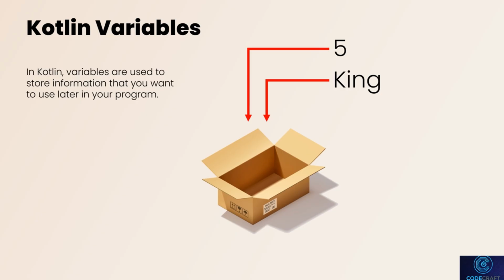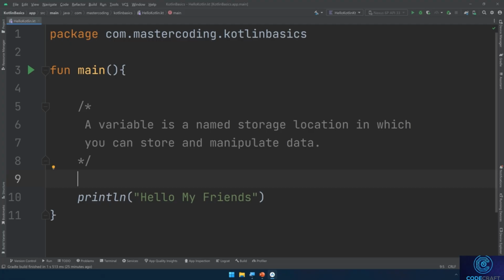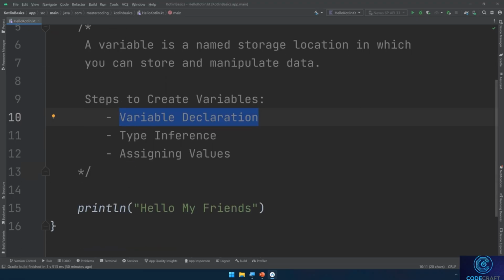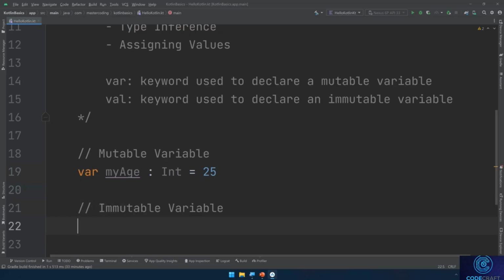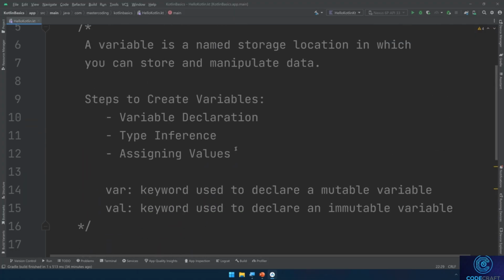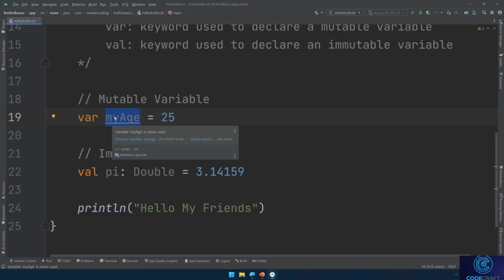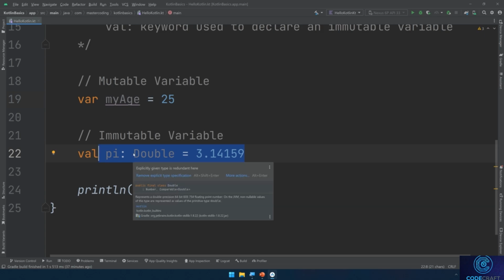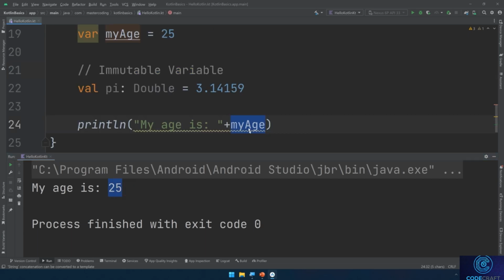(352) Kotlin Variables Explained | val vs var with Examples | Complete Android Course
In this lesson from The Complete Android Development Course, you'll learn one of the most important programming concepts in Kotlin—Variables.

Variables are the foundation of every Android application. In this tutorial, you'll understand the difference between val and var, how to declare variables, assign values, use type inference, and follow Kotlin best practices. These concepts are essential before learning functions, classes, loops, and Android UI development.

If you're starting Android development with Kotlin, this lesson will give you a solid programming foundation.

📚 In this tutorial you will learn:
val vs var
Immutable Variables
Mutable Variables
Variable Declaration
Variable Initialization
Type Inference
Explicit Data Types
Kotlin Syntax
Beginner Programming Concepts
🚀 Technologies Covered
Kotlin
Android Studio
Android SDK
Kotlin Programming
Android Development
IntelliJ IDEA
Programming Fundamentals
Object-Oriented Programming
🎯 Why Learn Kotlin Variables?

✅ Understand Programming Fundamentals

✅ Learn Kotlin Syntax

✅ Build Android Apps Efficiently

✅ Essential Android Development Concept

val Keyword
var Keyword
Variable Assignment
Mutable vs Immutable Variables
Type Inference
Primitive Data Types
String Variables
Numeric Variables
Boolean Variables
Naming Conventions

✔ Better Understanding of Programming

✔ Professional Coding Habits

✔ Confidence Writing Kotlin Code

✔ Ready for Advanced Android Development

This tutorial is perfect for:

Android beginners
Kotlin beginners

By the end of this video, you'll confidently use Kotlin variables (val and var) and understand when to use each while building Android applications.

Android Development
Kotlin Programming
Java Programming
Firebase
Flutter Development
Python
SAP
AI & Machine Learning
Graphic Design
Video Editing